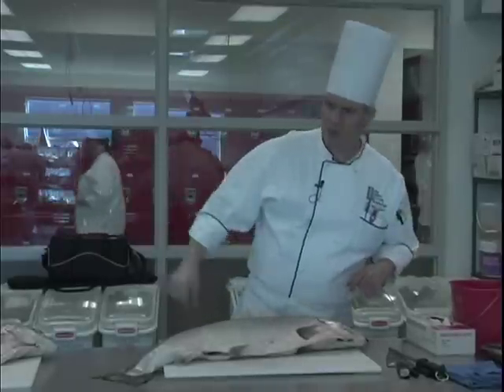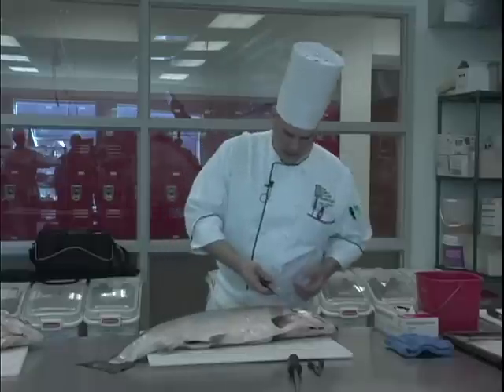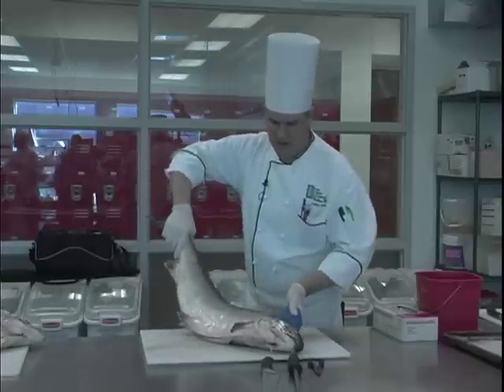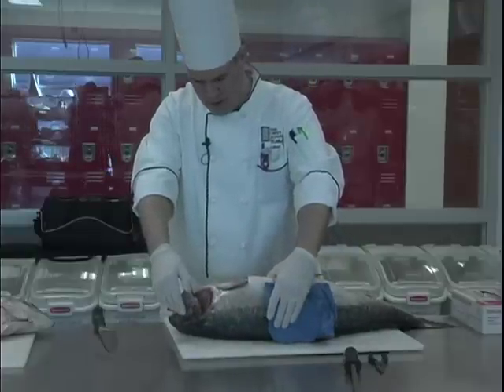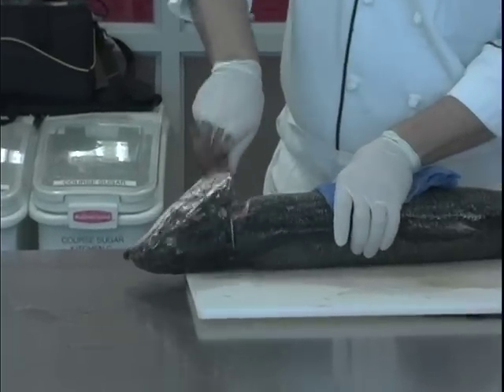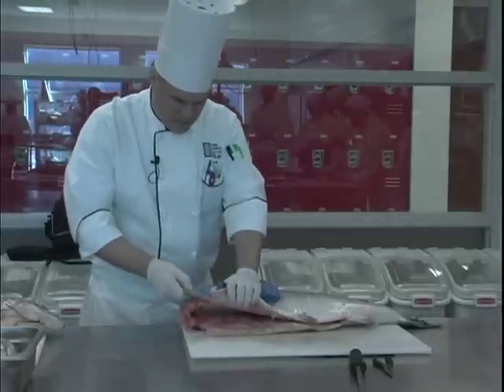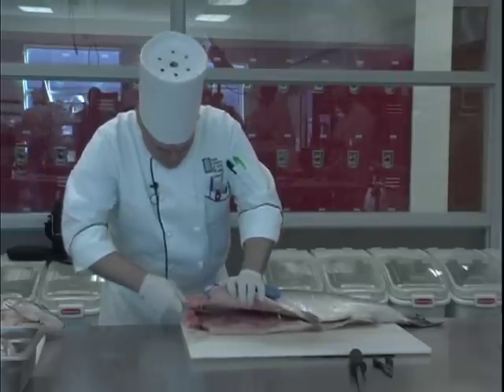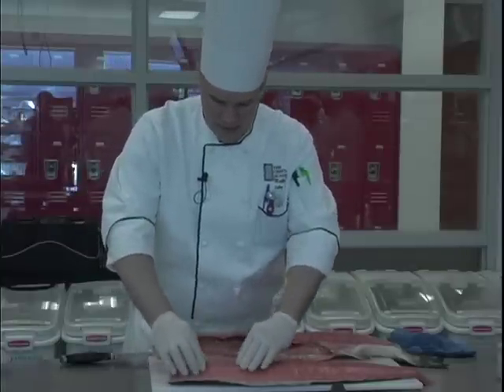The Chef's Academy: Salmon Fabrication pt. 1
The first part in a series with Chef instructor Matthew Mejia breaking down a whole salmon.